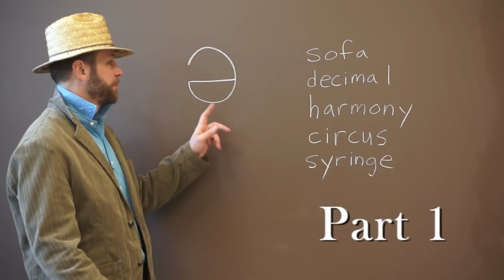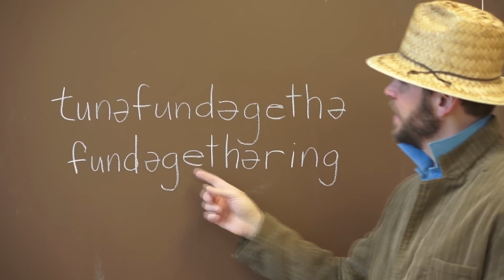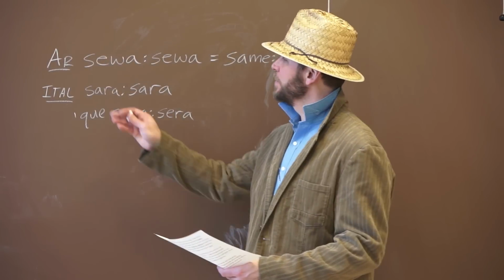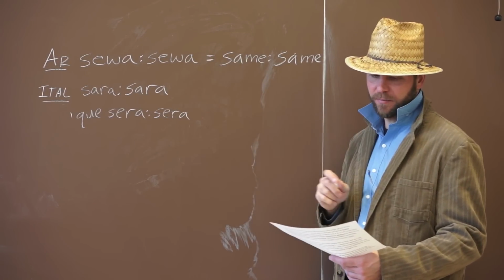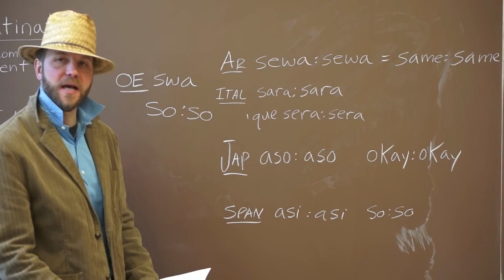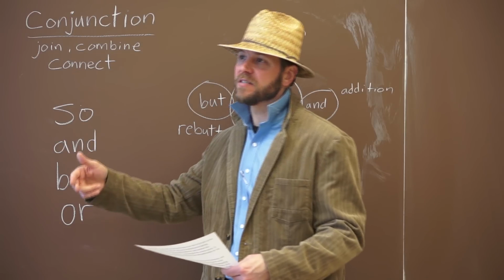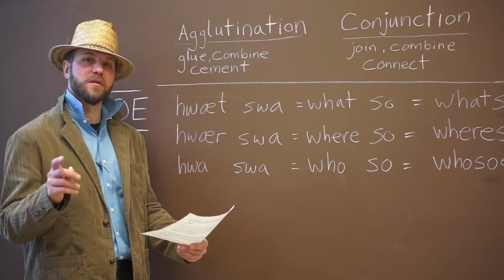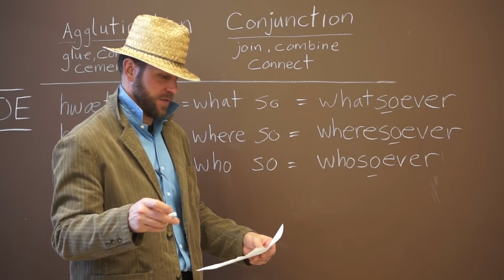Jerrold M Foke Shows How Conjunctions Evolved From Schwa Sound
Jerrold Foke explains how conjunctions were evolved from the schwa sound. PROLEGOMENON
The schwa (ə) will revolutionize language the way the zero revolutionized mathematics. And language is the more important tool of our civilizations.
Using the schwa (ə) as an agglutinator we make possible limitless compounding, prefixing and suffixing of words across all languages. The component parts (morphemes) stuck together need not be of the same language. Thus we will begin to build a universal, composite language of concept words made with interchangeable parts. This goal of a perfect and universal language appears in the cultural histories of all people.
Agglutination is the major process through which language evolves, the other being inflection. Language has evolved through agglutination and inflection, and if ever it will evolve again these same processes need happen. If we are able to agglutinate language, we are able to evolve language. The schwa then, working as an agglutinator, evolves language.
Demonstrably , the schwa is at the center of where language begins in the human brain. Understanding the comparative psychology of the sound, across cultures, gives us a clue to one of the biggest mysteries of our civilization, that being the origin of the genius of language.
Mythologically, discounting the schwa sound was the error made in our construction of the Tower of Babel, which was an allegorical representation of the construction of language itself. The schwa is the point where languages diverged. The myth tell us that once we determine how we erred the necessary correction will be evident. The power of the schwa is the knowledge that mystics, cabbalists and logophiles have sought since ancient times and throughout literary history. It is the 'truth in language.'
Understanding the workings of the schwa (ə) and using it as a tool to build our common language will evolve and enlighten our minds, and will make possible the greatest, measurable quantum leap in human mental process since people harnessed fire.